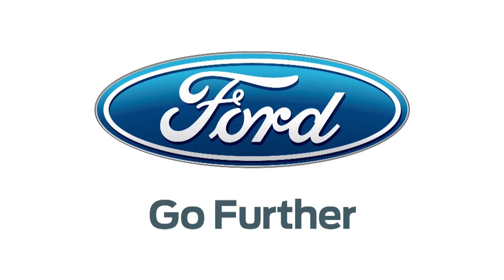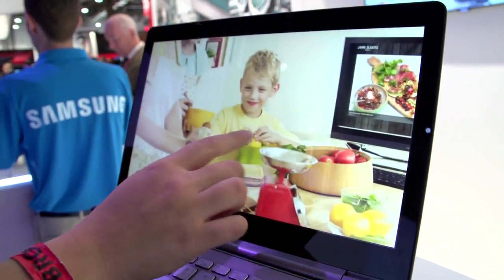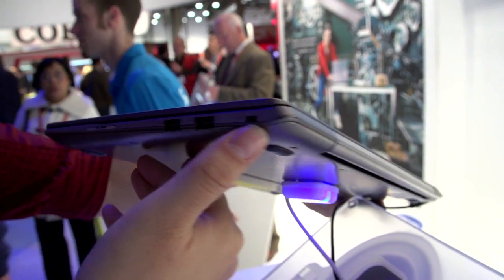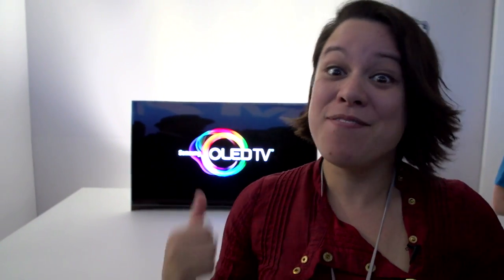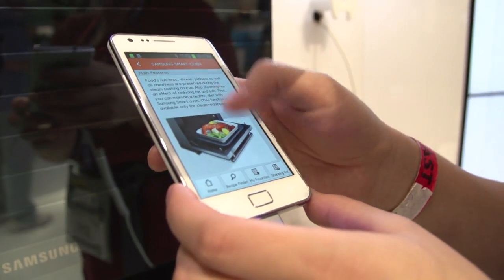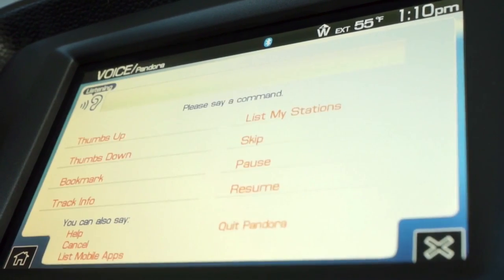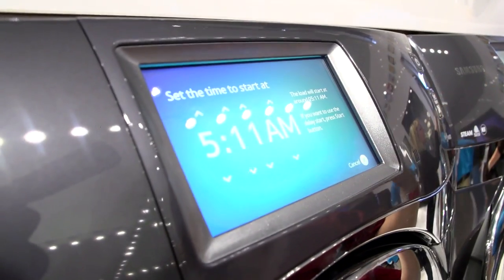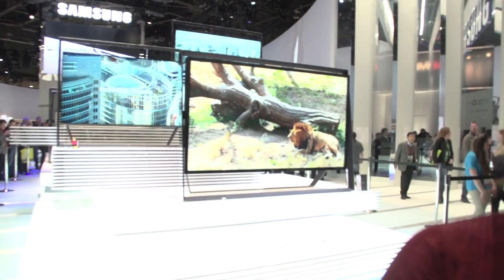Samsung Booth Tour @ CES 2013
Samsung Booth Tour @ CES 2013 A quick tour of some of the interesting innovations that Samsung had to offer at CES 2013.  From Ultrabooks to stunning HD screens (even an OLED Curved Screen) to home appliances, the Samsung booth has something for everyone.